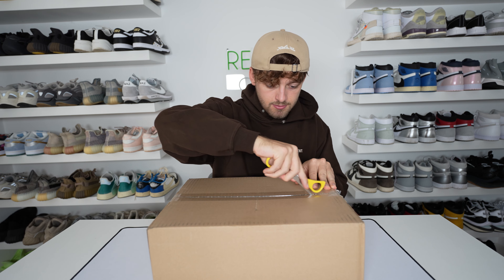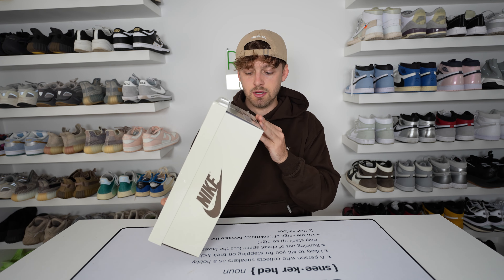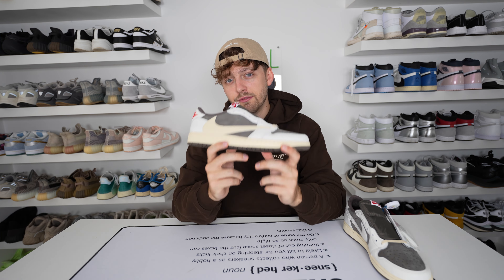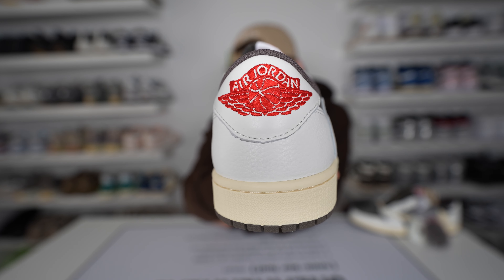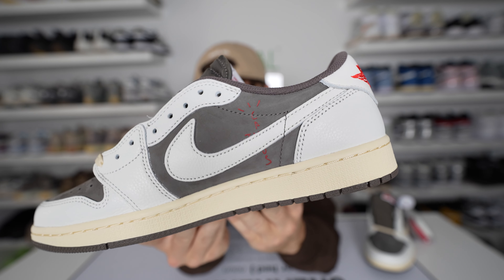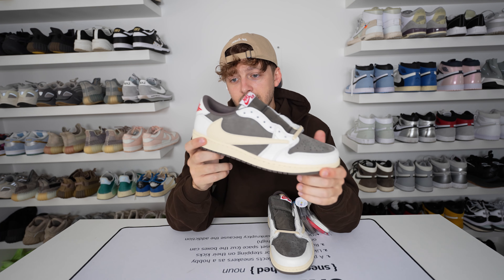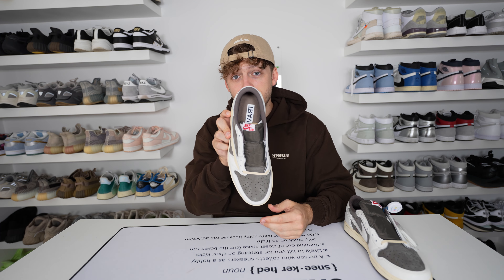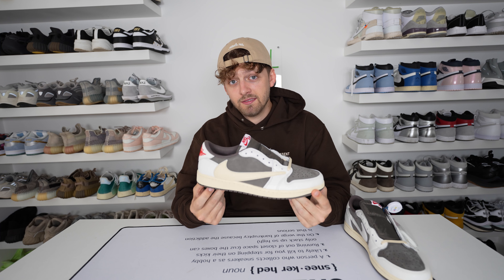UNBOXING THE NIKE X TRAVIS SCOTT AIR JORDAN 1 LOW REVERSE MOCHA REVIEW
This is an unboxing video of the Nike X Travis Scott Air Jordan 1 Low in the Reverse Mocha colourway.
This video aims to review and give my personal opinion on the latest model to release.